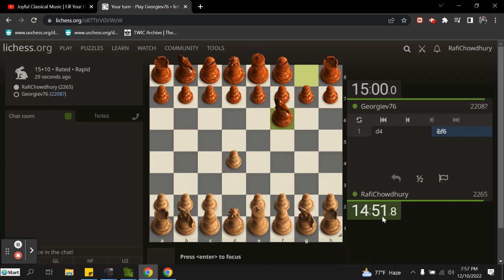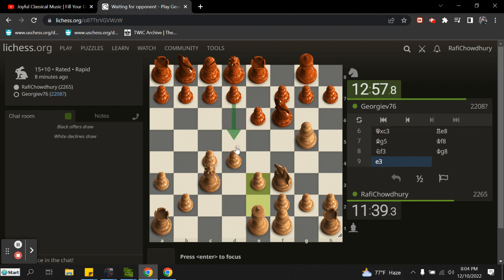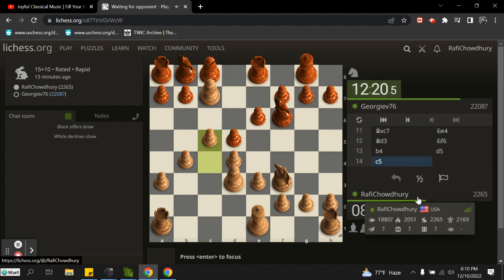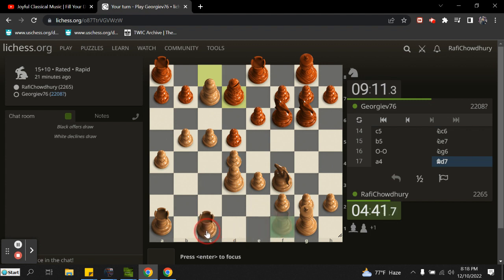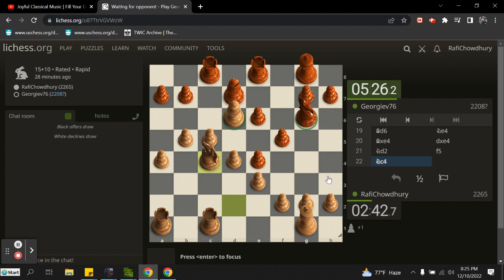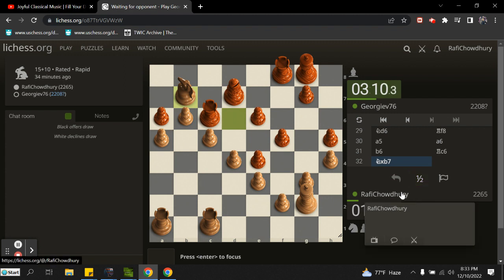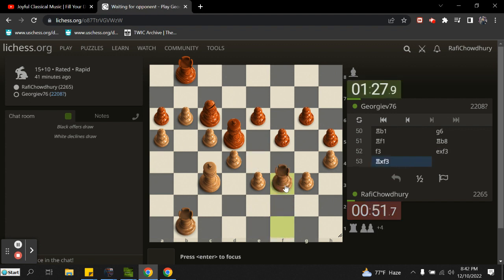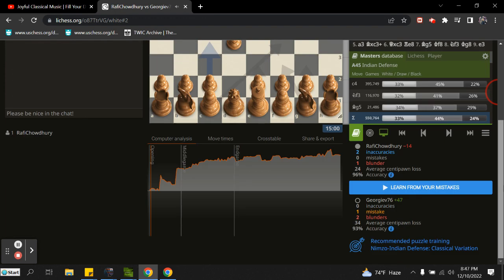Nimzo Indian Defense Classical Variation Watch Your Clock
The Nimzo-Indian Defense is a popular chess opening that begins with the moves 1.d4 Nf6 2.c4 e6 3.Nc3 Bb4. The Classical Variation is one of the main lines in the Nimzo-Indian Defense, and it arises after the moves 4.Qc2 d5 5.cxd5 exd5.

In this variation, Black aims to control the center and put pressure on White's pawn on d4. Black's pawn on e6 supports the knight on f6 and prepares to develop the bishop on f8. Meanwhile, White's queen on c2 puts pressure on Black's b4 bishop, but Black can defend it with a6 or allow it to be exchanged for White's knight on c3.

After the exchange on d5, Black will have an isolated pawn on d5, which can be a weakness if White can target it with their pieces. However, Black's pawn on e6 controls the d5 square and provides a good outpost for the knight on f6.

The Classical Variation is a solid and flexible option for Black, as it allows them to develop their pieces harmoniously while keeping the position closed. White has several options to try to break open the position, but Black can counter-attack on the queenside or in the center. Overall, the Classical Variation is a popular choice for players of all levels and can lead to dynamic and interesting positions.
If you have any questions, feel free to post them in the comments below. I will be happy to answer & help you out.

3 Books You Should Read
📈Psychology of Money
👀Subtle Art of Not Giving a F
Top 10 Motivational Books of All Time

💻MacBook Air M1
📺LG 29' Ultrawide Monitor
🎥Sony ZV1
🎙Blue Yeti Mic
⽴Tripod Stand
🔅Ring Light
🎧Marshall Major II Headphone
🖱Logitech mouse
💺Green Soul Chair